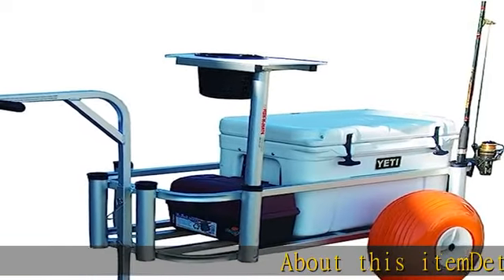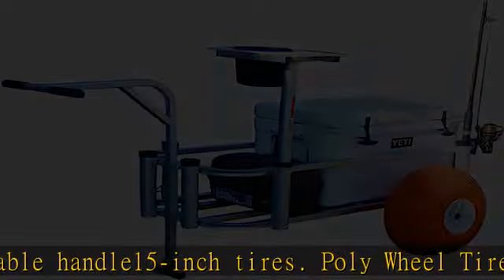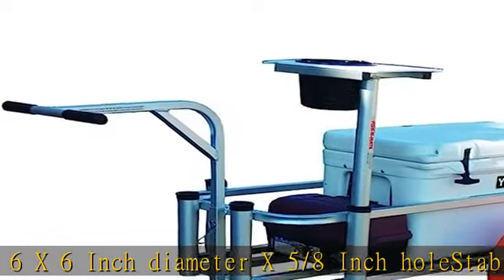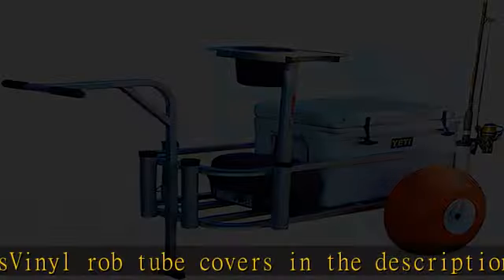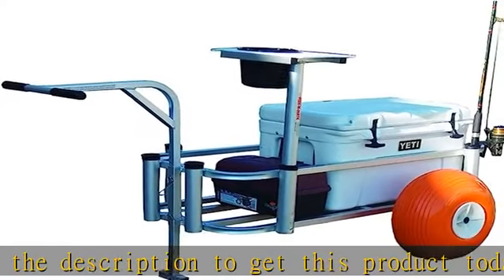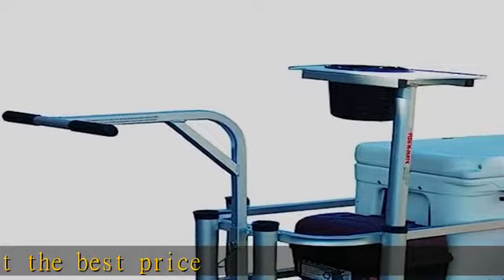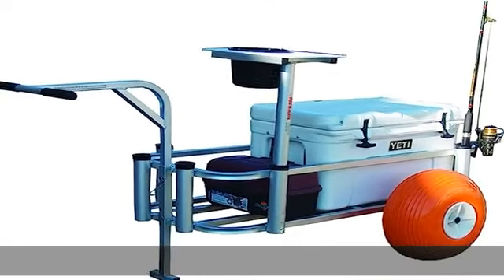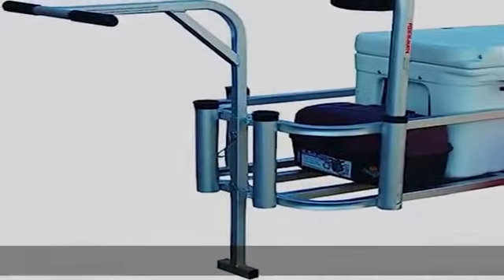Anglers Fish-N-Mate 310 Lg Cart with Poly Wheels (No Front Wheel)